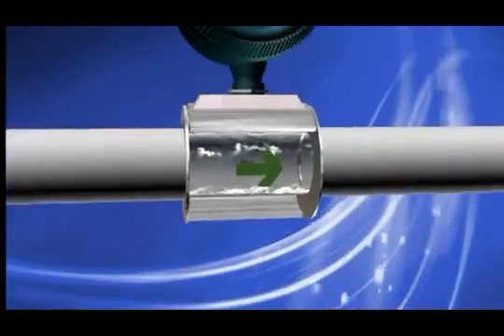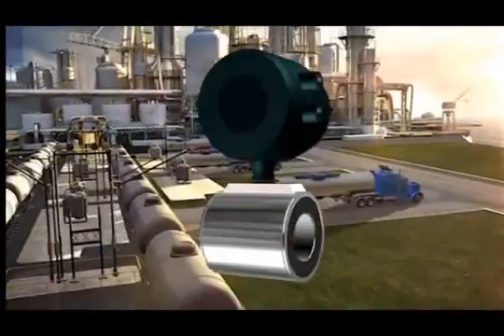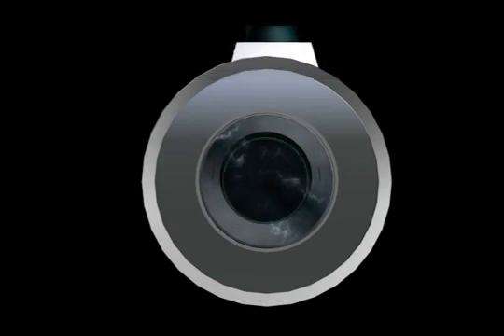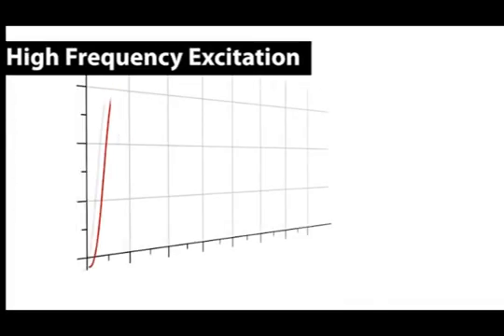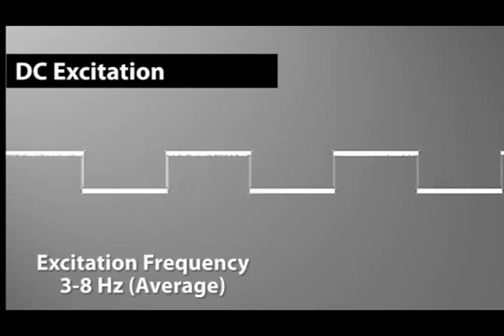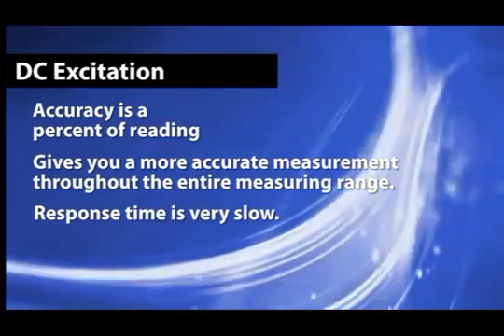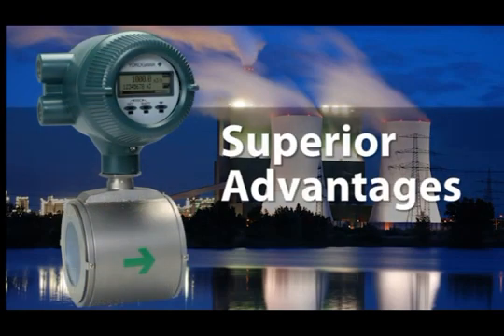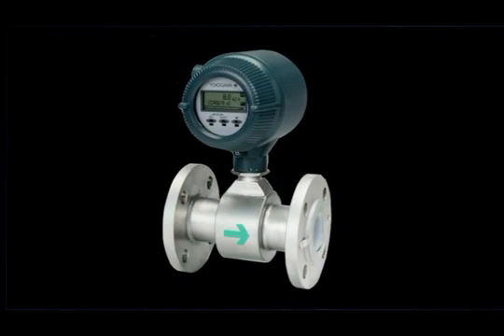Yokogawa - Electromagnetic Flow Meter Dual Frequency Technology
Introduction to Yokogawa's patented dual frequency technology including an explanation of principle of operation, components and excitation methods of electromagnetic flow meters.